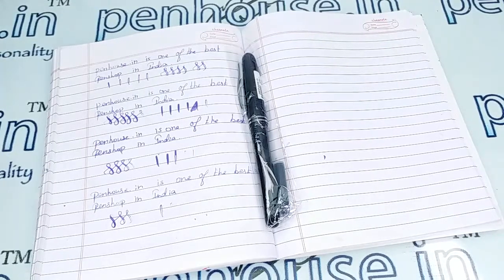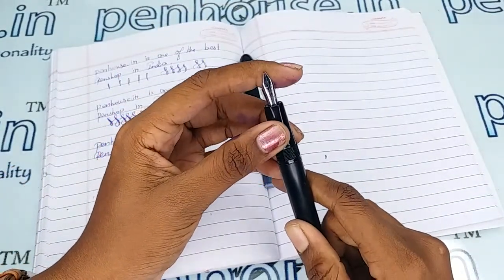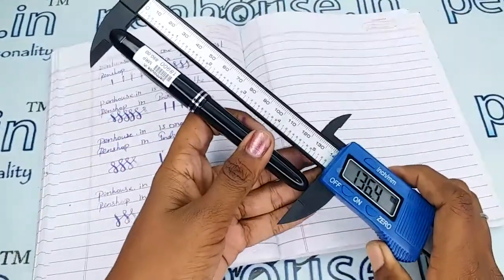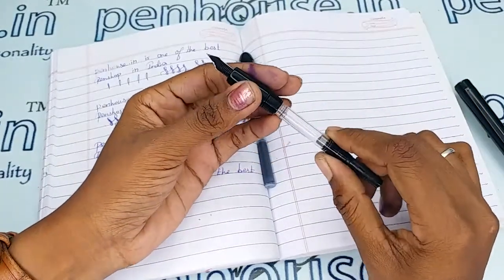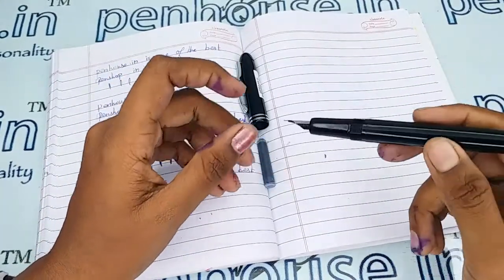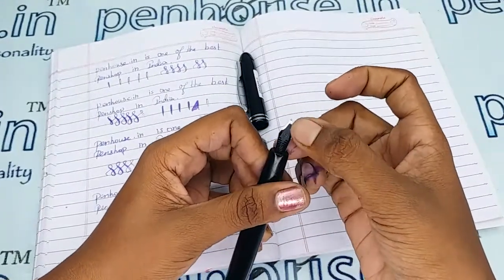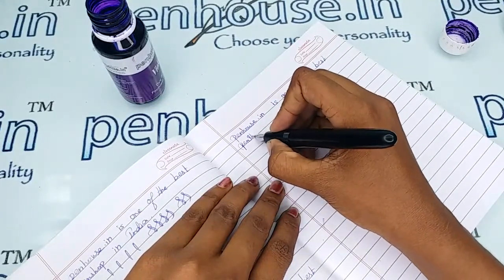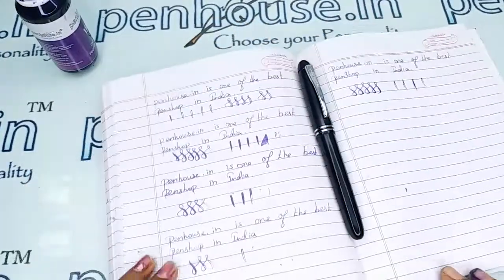Kanwrite Desire 35 Solid Black Color Body No 35 Medium Flex Eye Dropper Nib Fountain Pen SKU 18900